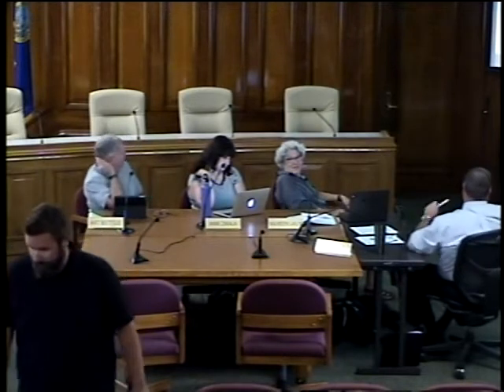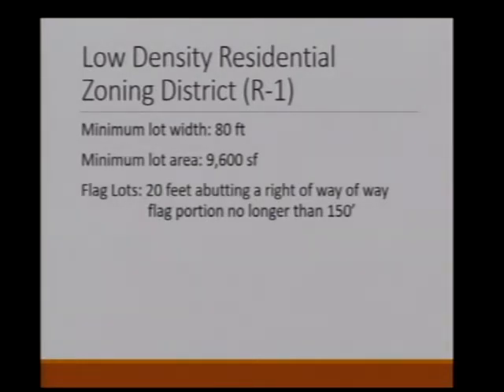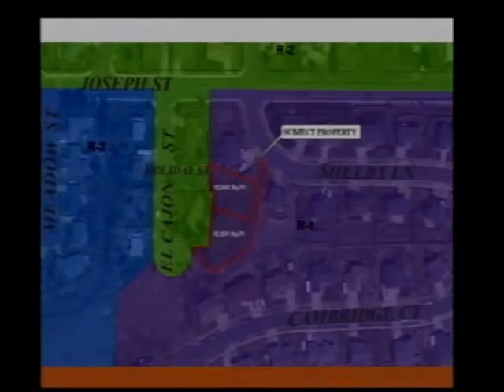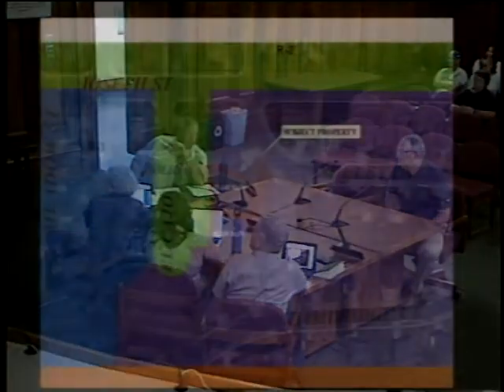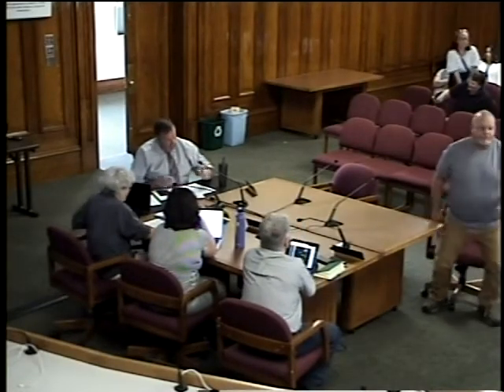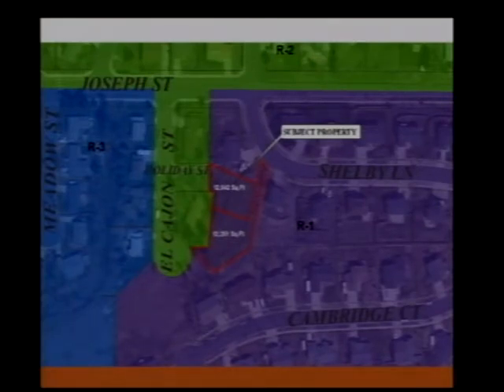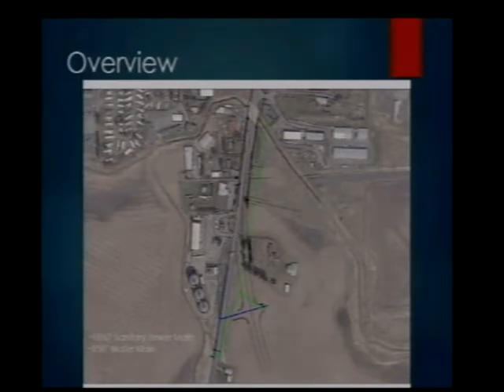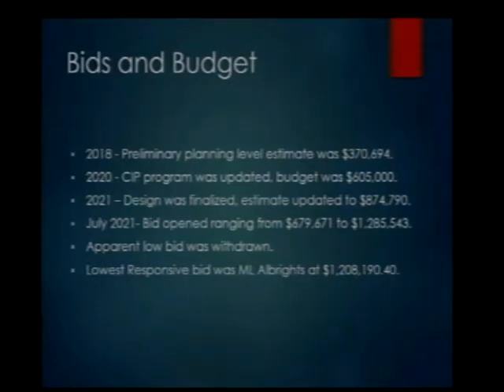Public Works / Finance Committee of the Moscow City Council - 07/26/2021